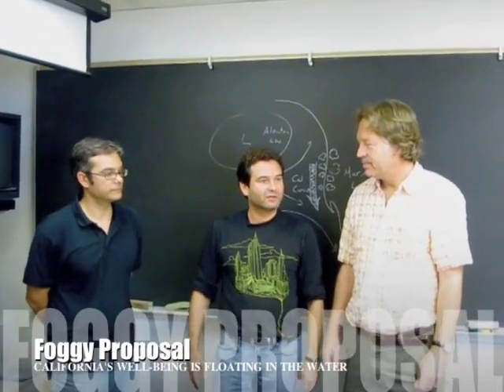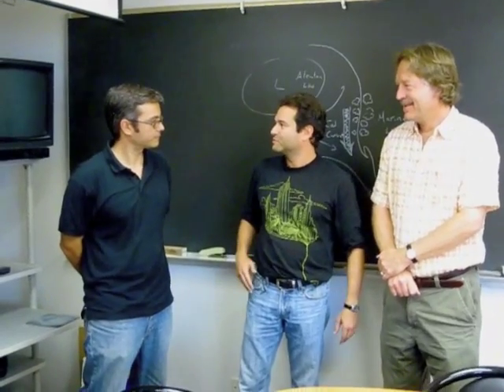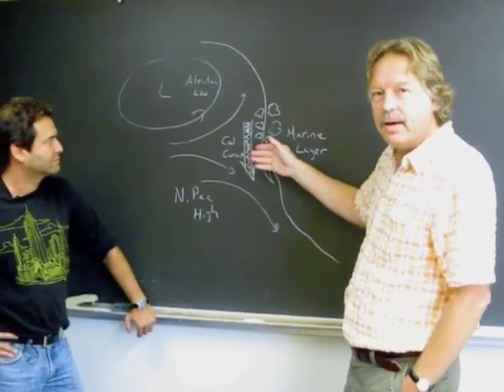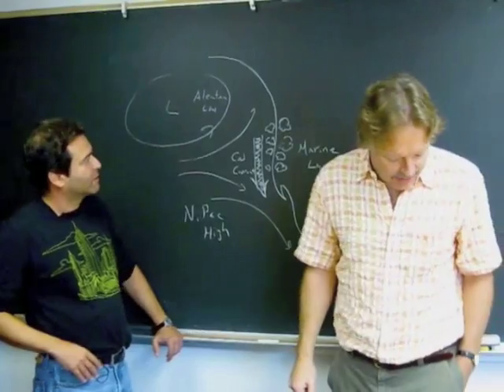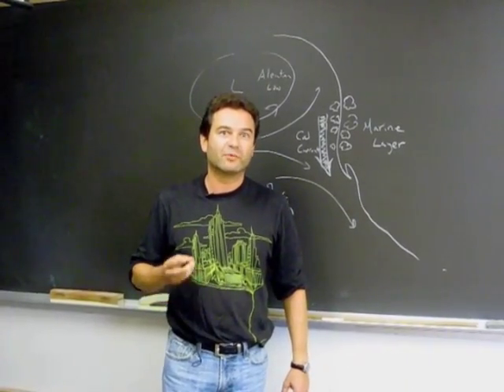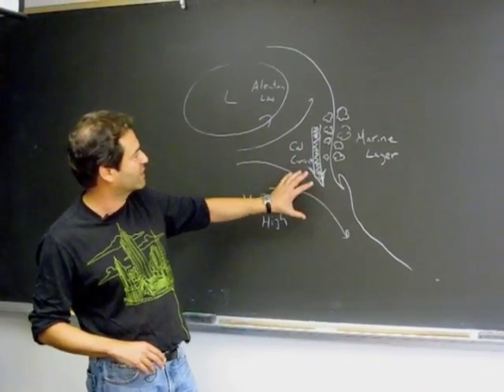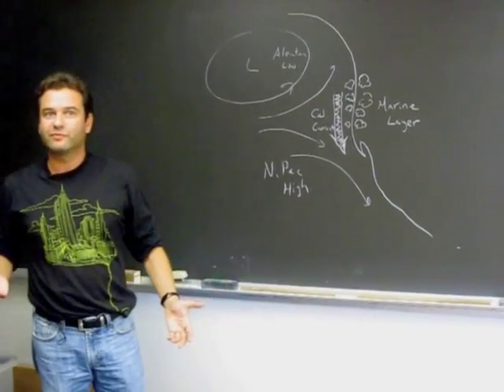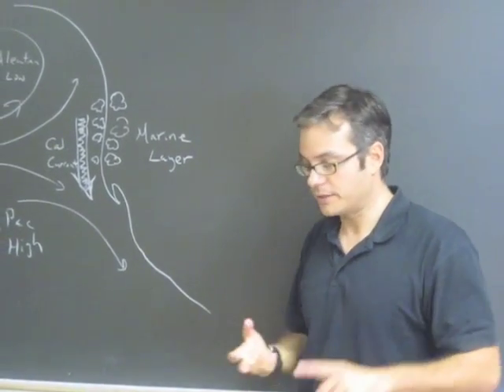SashaArtDiego CaliforniaUpwelling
UNDERSTANDING COASTAL UPWELLING IS THE KEY TO FORECASTING AND INTELLIGENTLY MITIGATING MULTIPLE CLIMATE IMPACTS ON CALIFORNIA COASTAL COMMUNITIES